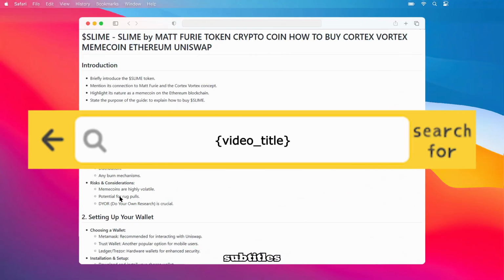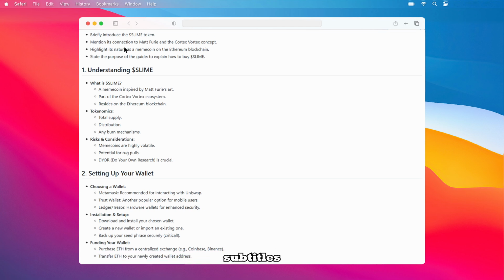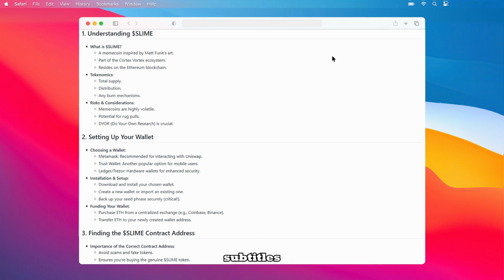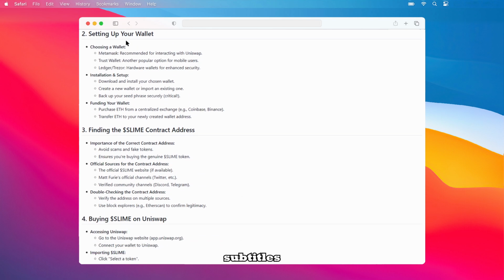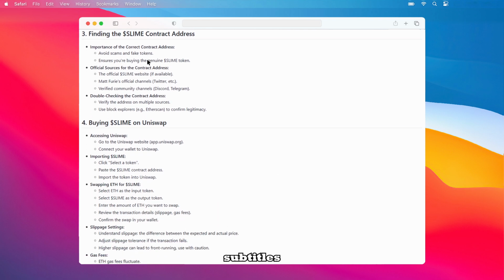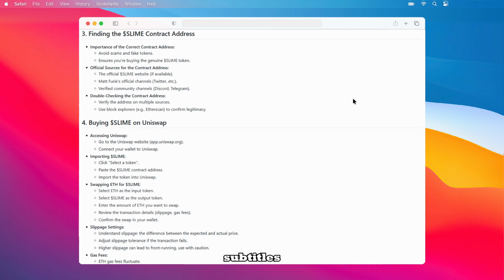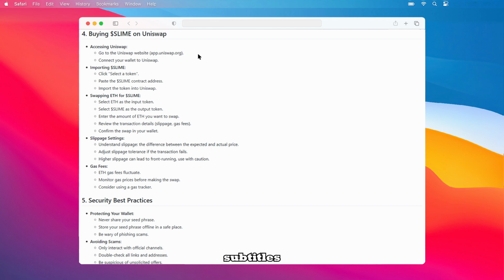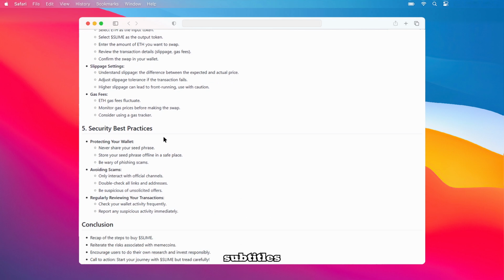How to Buy SLIME Token – Full Buying Guide for Beginners